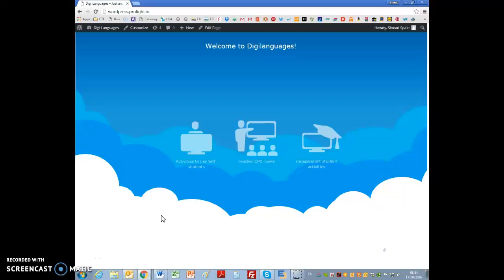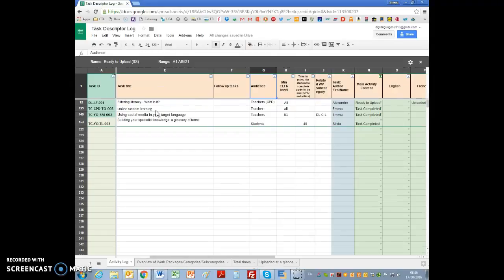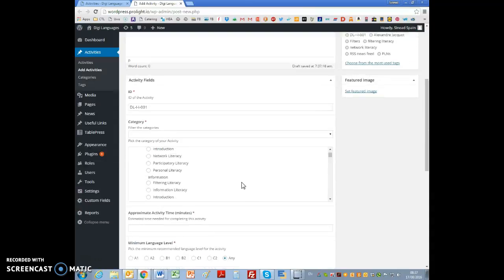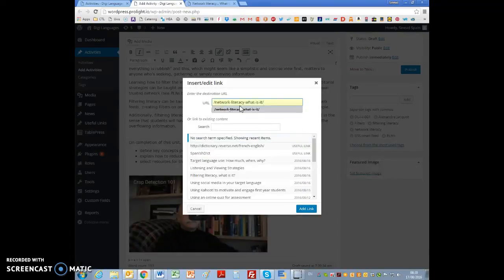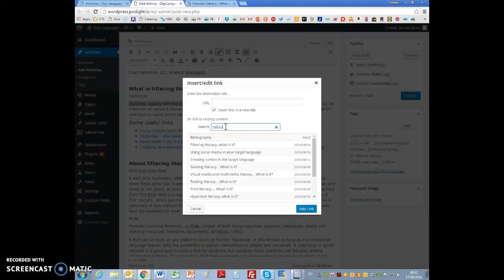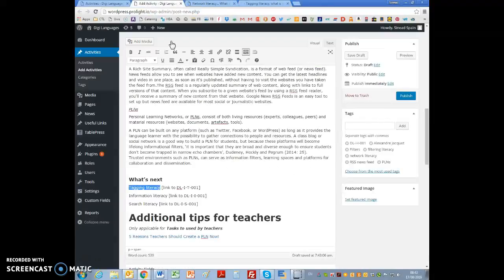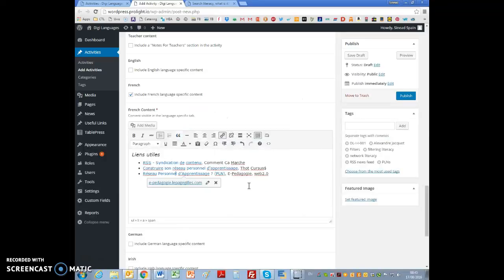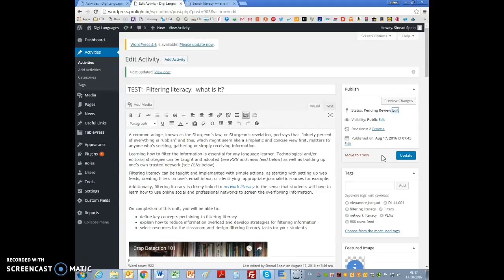Adding and activity to DigiLanaguages